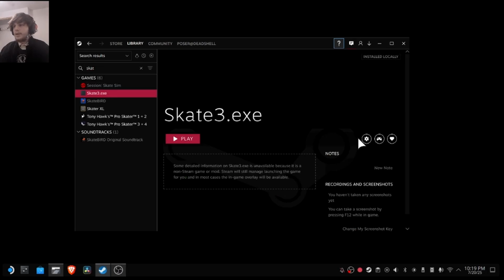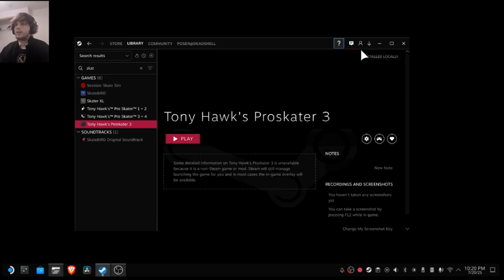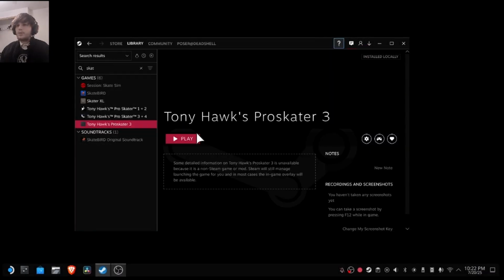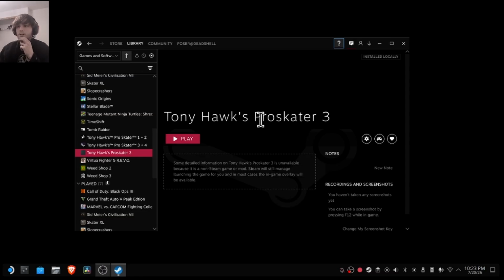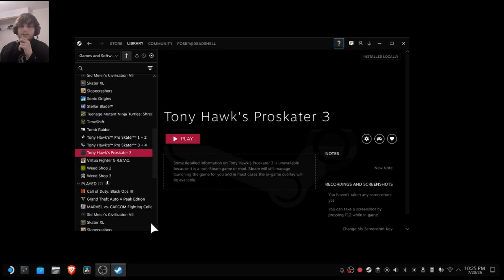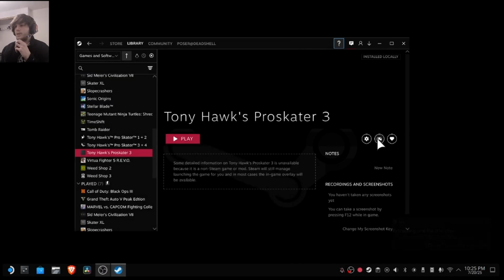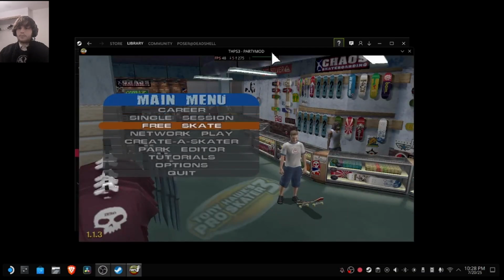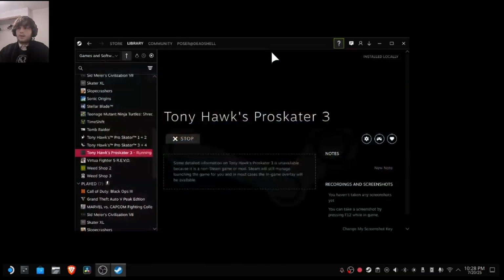Steam Deck Nostalgia: Getting THPS3 Working Perfectly